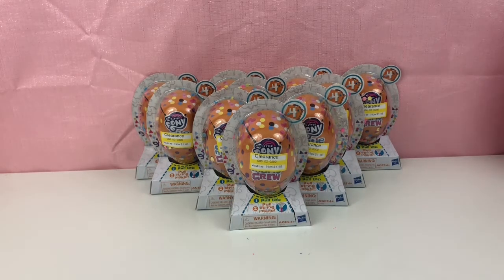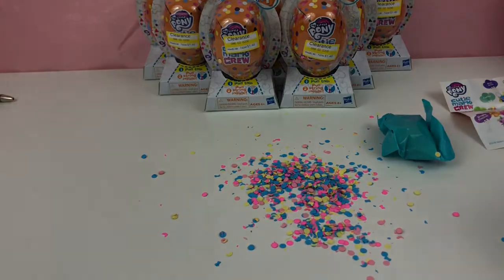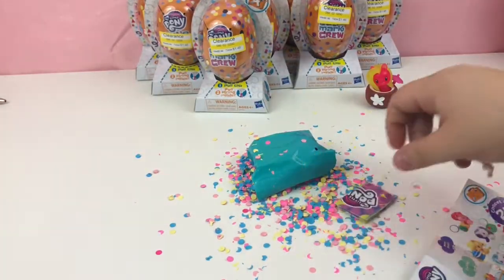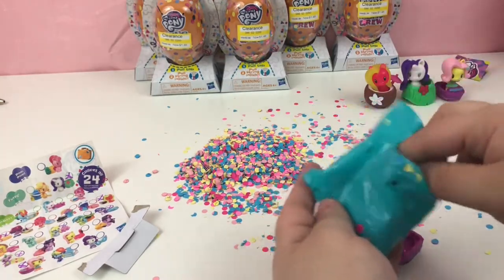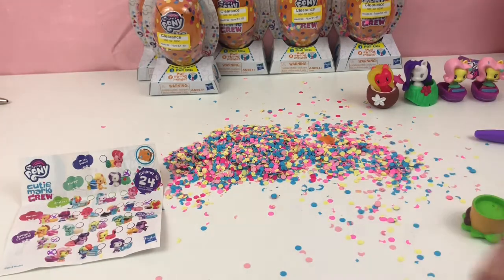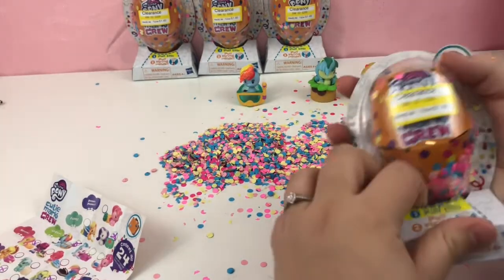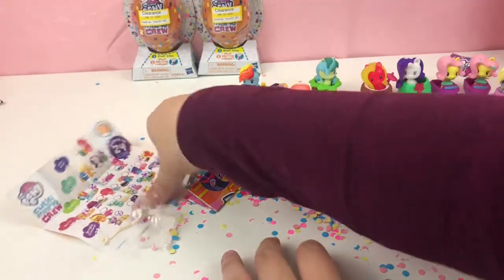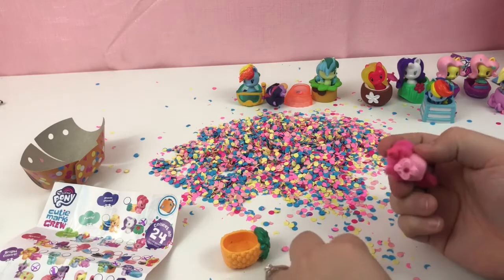My Little Pony Beach Day Cutie Mark Crew Blind Bag Opening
Hey friends, in my latest trip to target I found a ton of My Little Pony blind bags on clearance. I am super excited to open these with you because I love MLP. I hope you all enjoy!